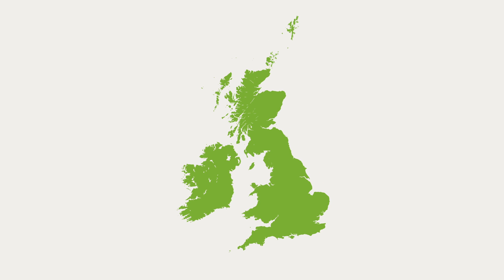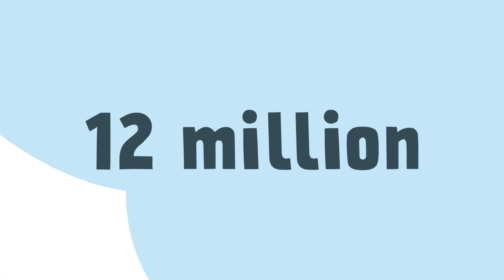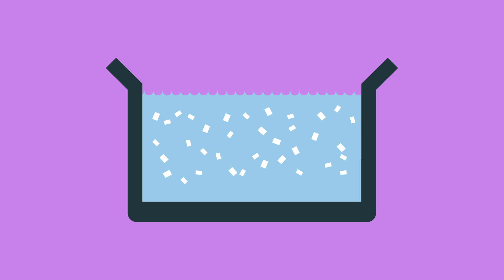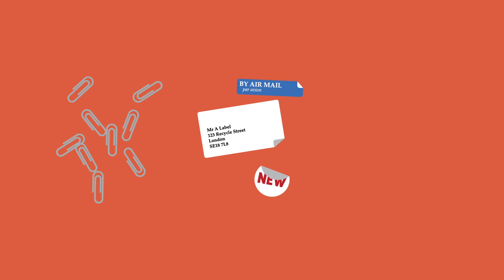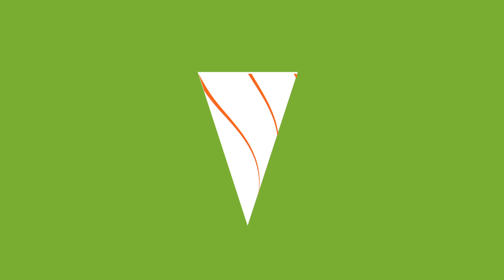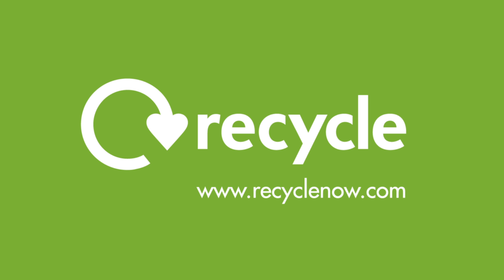Paper - how is it recycled?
See how paper gets recycled and what it can be turned into.